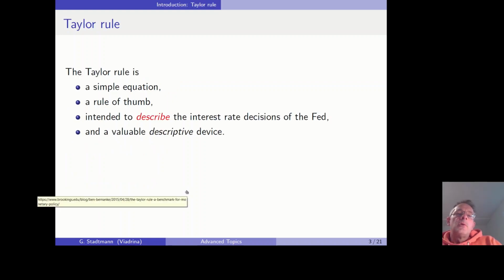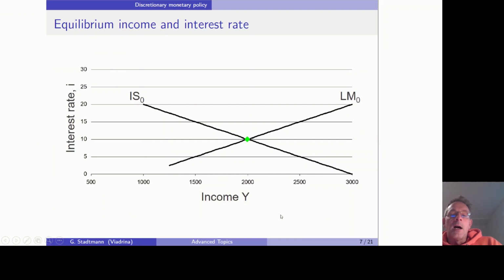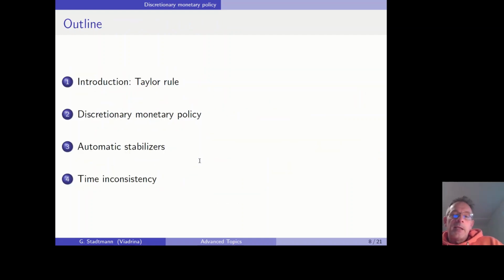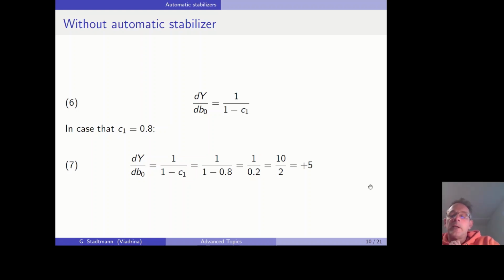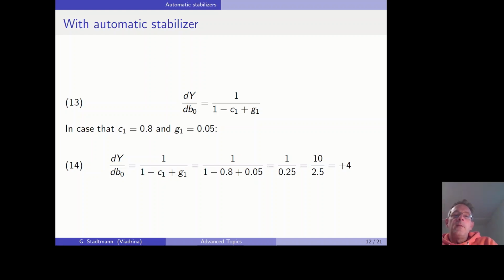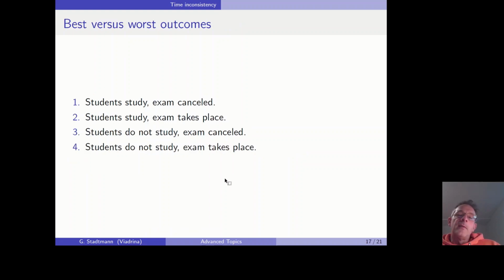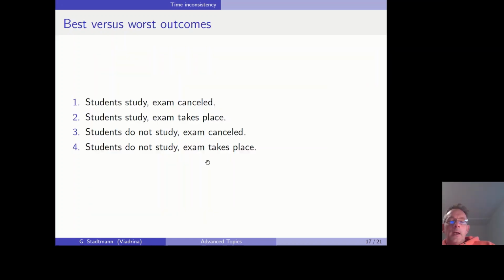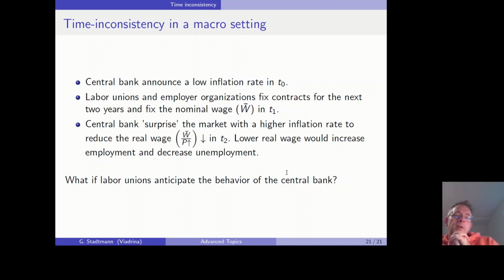Rules versus discretion Lecture Advanced Topics 01.Nov. 2024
Taylor rule
Discretionary monetary policy
Automatic stabilizers
Time inconsistency: Why rules make sense